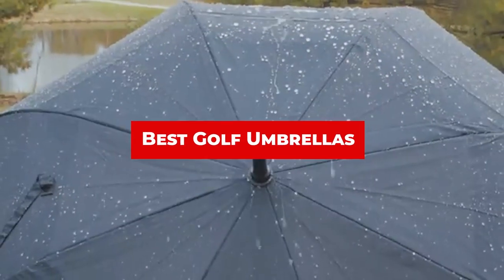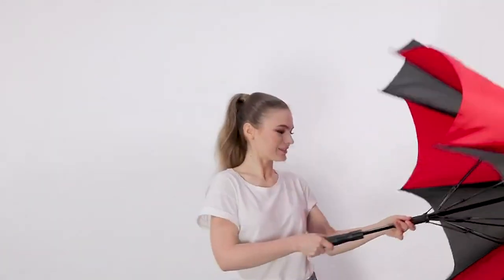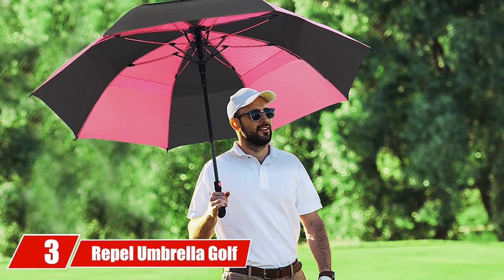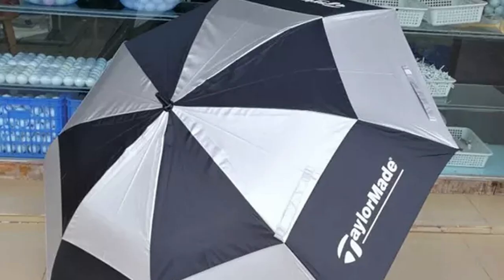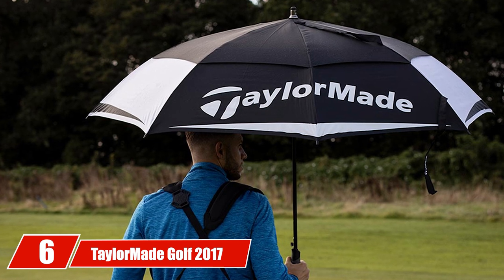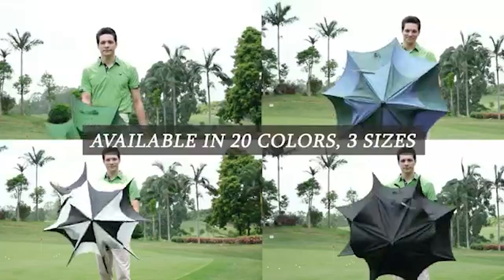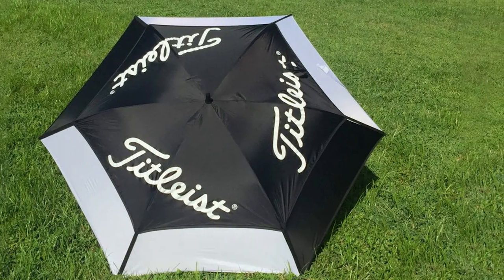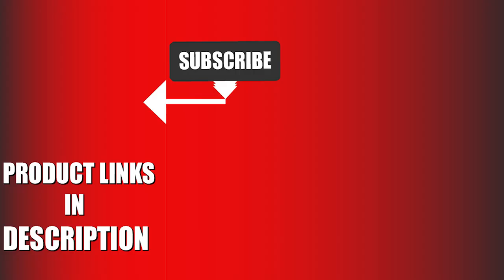Top 10 Golf Umbrellas in 2024 (Best Selling)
Links to the Top 10 Best Golf Umbrellas we listed in today's Golf Umbrella Review video & Buying Guide:

1 . BAGAIL Golf Umbrella
2 . ACEIken Golf Umbrella
3 . Repel Umbrella Golf Umbrella
4 . Callaway 60" Manual Open Umbrella
5 . EEZ-Y Golf Umbrella
6 . TaylorMade Golf 2017 Tour Double Canopy Umbrella
7 . G4Free Extra Large Golf Umbrella
8 . ZOMAKE Large Windproof Golf Umbrella
9 . Titleist Tour Double Canopy Golf Umbrella
10 . TaylorMade Tour Preferred Double Canopy Golf Umbrella

In this video, we have gathered the Golf Umbrella on the market in 2023. With all types of consumers in mind, we made this list through extensive research, pricing, quality, durability, brand reputation, and various other factors.

Best Golf Balls For Mid Handicappers In 2023 - Top 6 New Golf Balls For Mid Handicappers Review

Best Golf Balls For Slow Swing Speed In 2023 - Top 8 New Golf Balls For Slow Swing Speed Review

Best Golf Cart Bag In 2023 - Top 10 New Golf Cart Bags Review

Best Wedges for High Handicappers In 2023 - Top 10 New Wedges for High Handicappers Review

Best Under Armour Basketball Shoe 2023 - Top 10 New Under Armour Basketball Shoes Review

Best Adidas Basketball Shoe In 2023 - Top 10 New Adidas Basketball Shoes Review